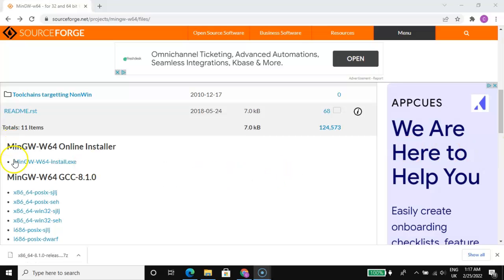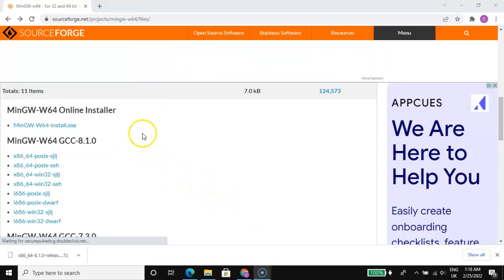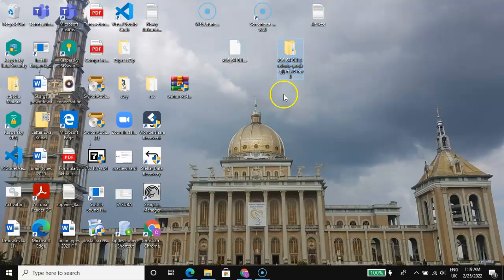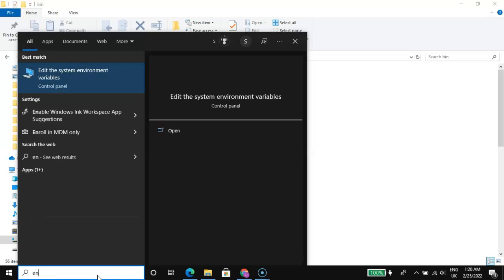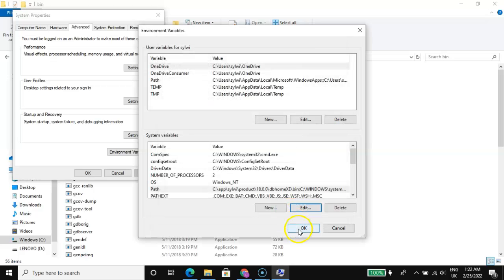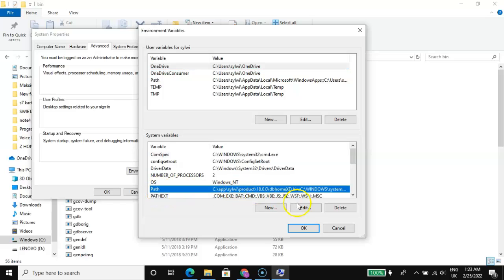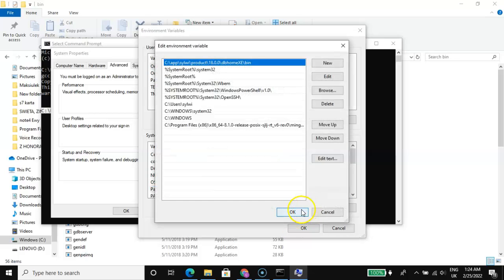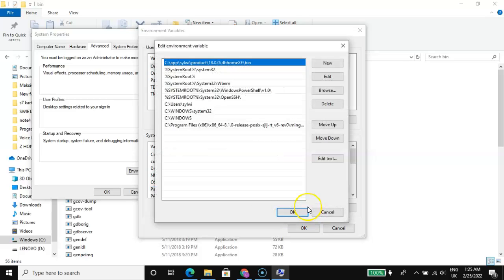The file has been downloaded incorrectly MinGW w64 | MinGW installation in windows | SOLVED!! 1000%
Usually, when this software is not downloaded properly, you will definitely encounter the message "The file has been downloaded incorrectly ". Trying to check the installed version with 'gg --version' without a proper installation will give an error message " gcc is not recognized as an internal or external command. Therefore, I created this video using my Microsoft windows 10 to help solve these issues which work perfectly.
Resources:
gcc --version